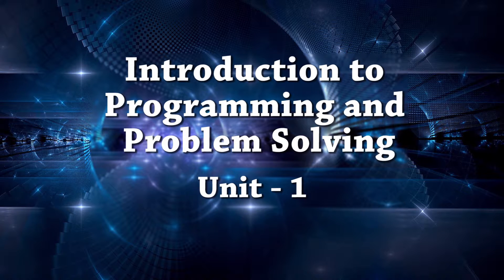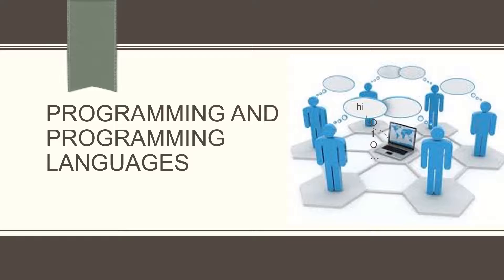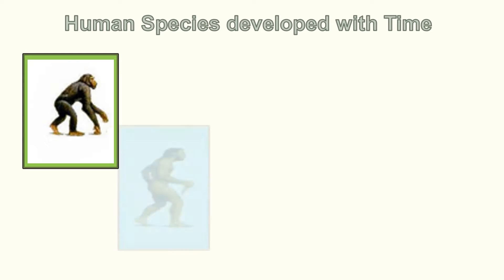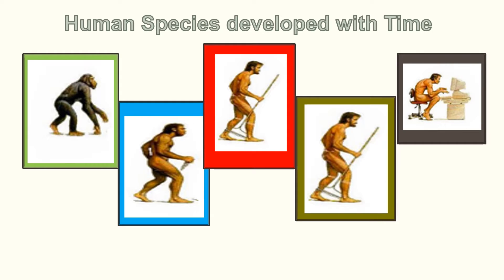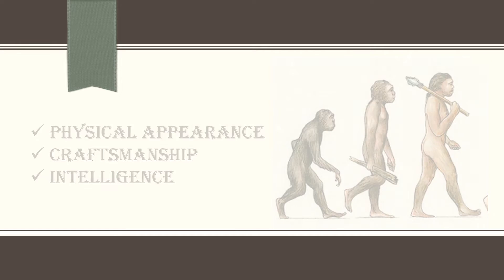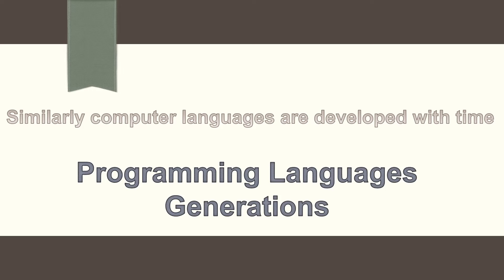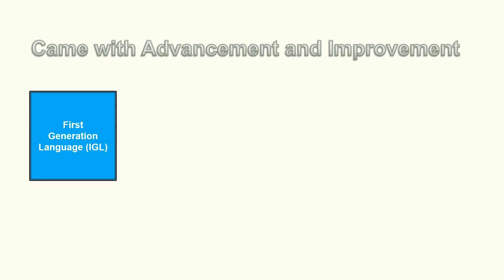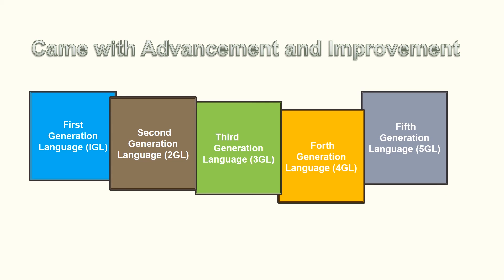pps unit 1 topic 5 video 1